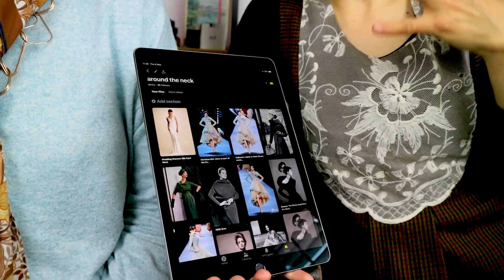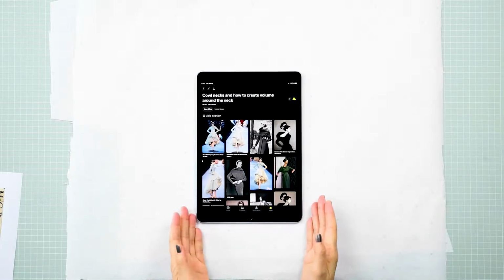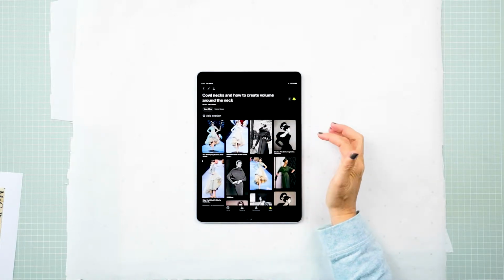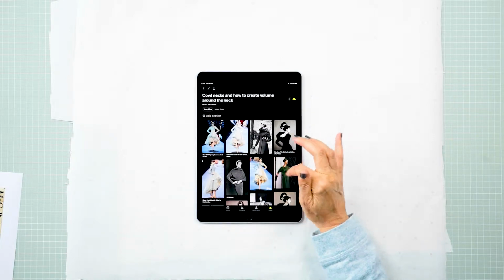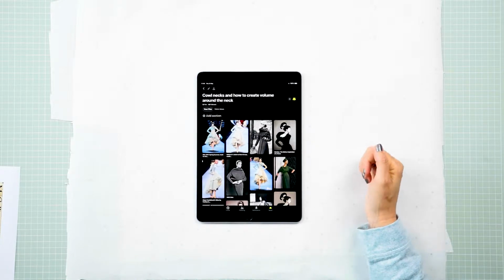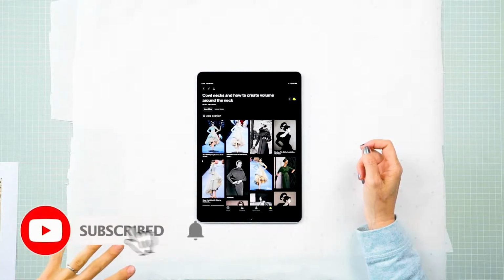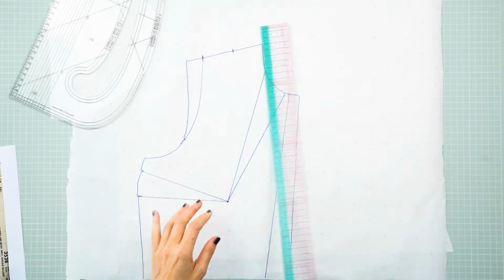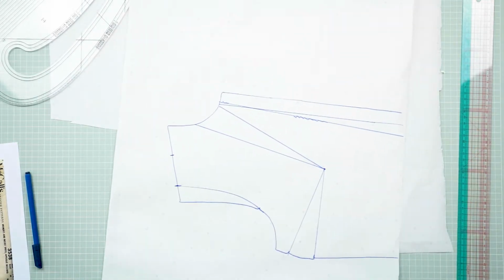Draft A Wedding Inspired Cowl Neck Pattern From Your Basic Bodice Block | DIY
Get my FREE 3 Step System For Drafting and Making Beautiful Clothes Every Time:

Have a question or want to see more pattern cutting tips? Come and say Hi over on my Instagram @charlotta_patterncuttingschool

Enjoy your pattern cutting!

Charlotta